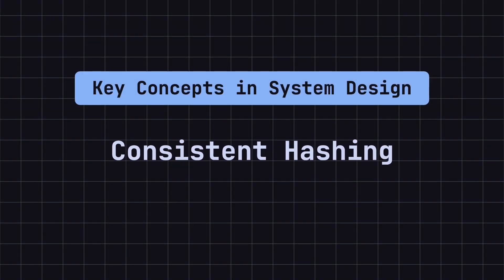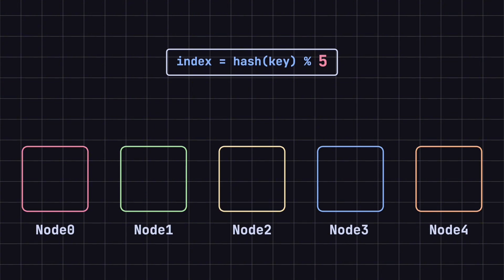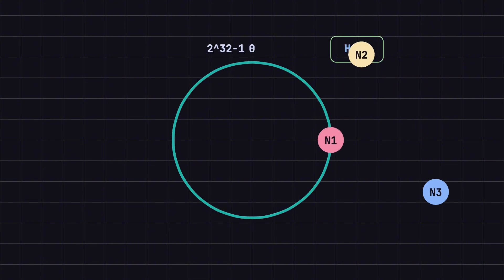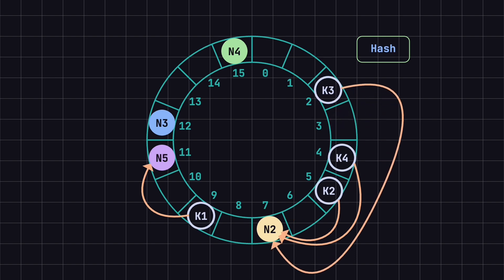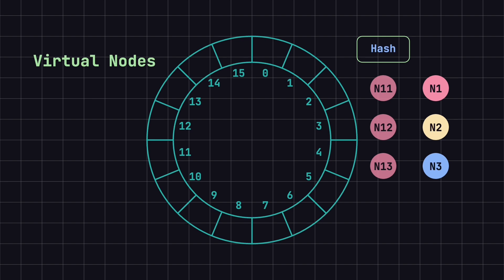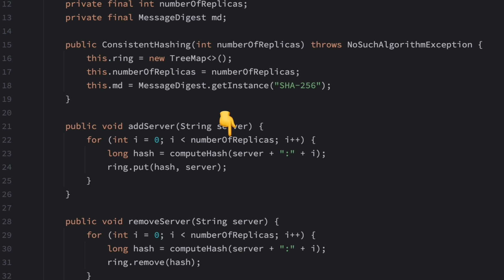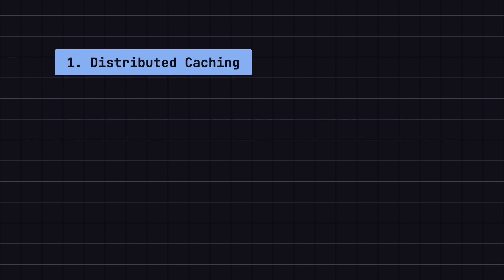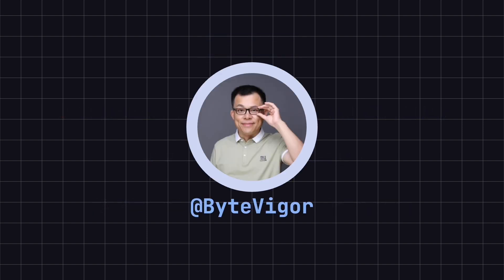Consistent Hashing ~ Key Concepts in System Design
In this video, we explore the concept of Consistent Hashing, a key technology for load balancing and distributed caching in modern distributed systems. Learn how Consistent Hashing reduces data redistribution when nodes are added or removed, enhancing system stability and efficiency. We cover traditional hashing problems, the basic algorithm of Consistent Hashing, the role of virtual nodes, and simplified Java implementation examples. Discover how this technique is applied in distributed caching, databases, load balancing, and CDNs.

📌 Topics Covered:

 • Issues with traditional hashing algorithms
 • How Consistent Hashing works
 • Virtual Nodes and their benefits
 • Simplified Java Implementation
 • Applications in distributed systems

00:00 - Intro
00:27 - What's Consistent Hashing?
00:58 - Data Redistribution Program of Classic Hashing
03:07 - How Consistent Hashing Works
06:21 - Virtual Nodes
08:04 - Java Implementation(Simplified)
10:37 - The Application of Consistent Hashing
11:55 - Summary